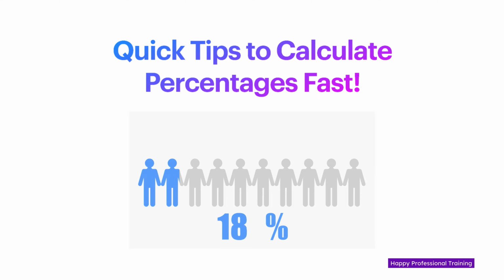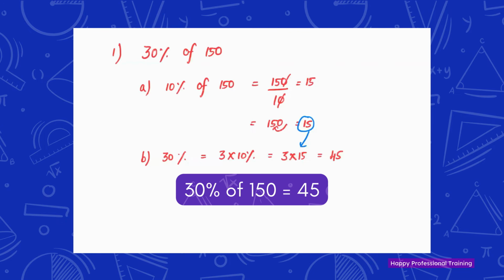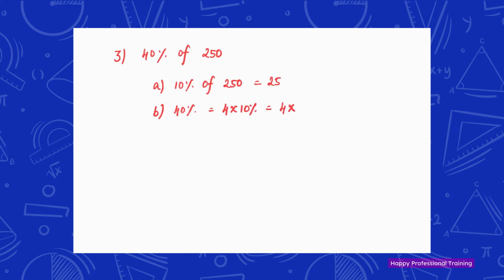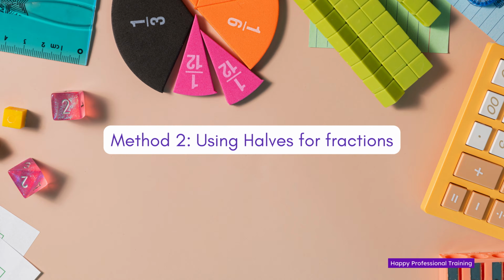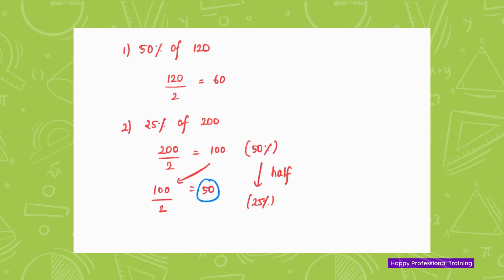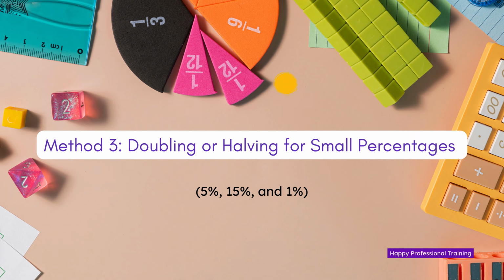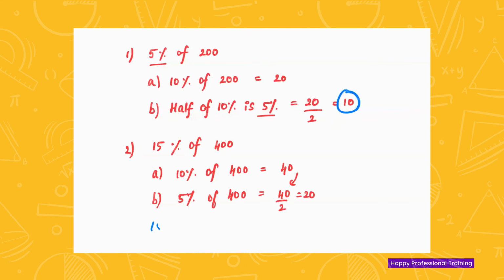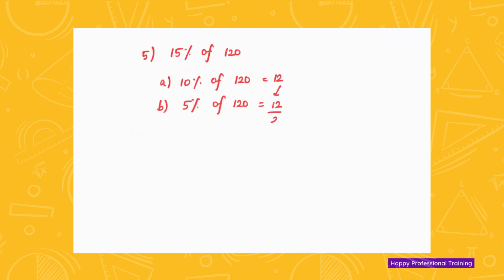Solve Percentage Questions in Seconds | 3 Methods for Aptitude Tests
Learn how to solve percentage questions in seconds with these 3 simple and effective methods!

Perfect for aptitude tests, competitive exams  and job interviews, these tricks will save you time and boost your accuracy.

Watch now and improve your aptitude skills!